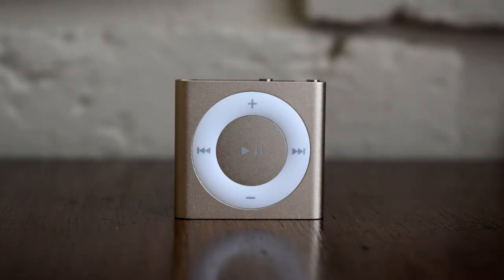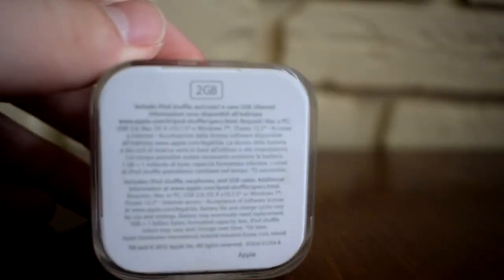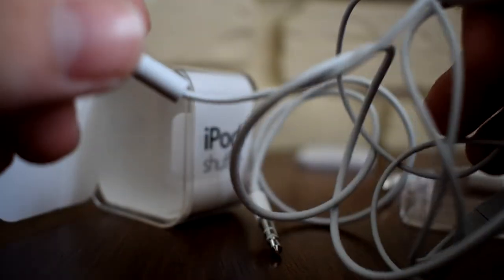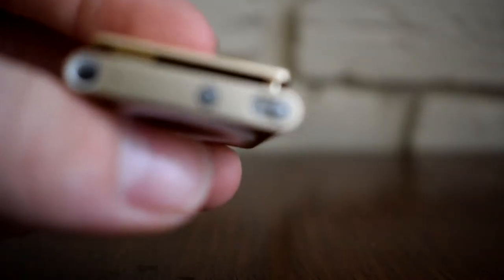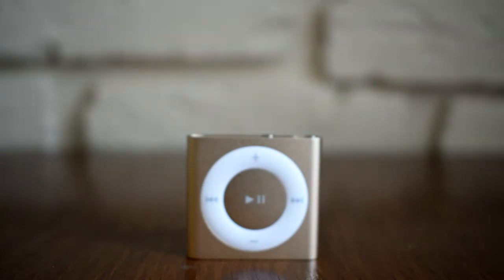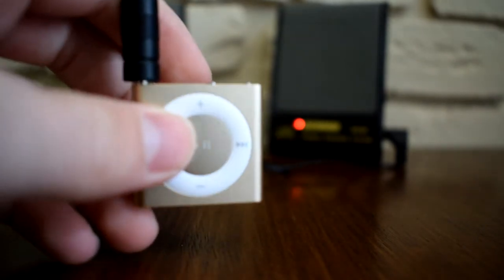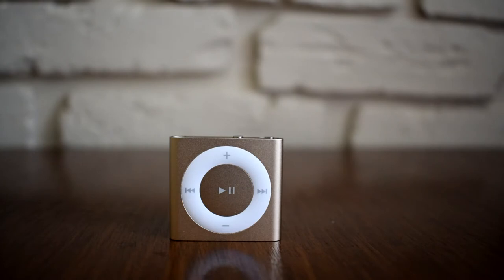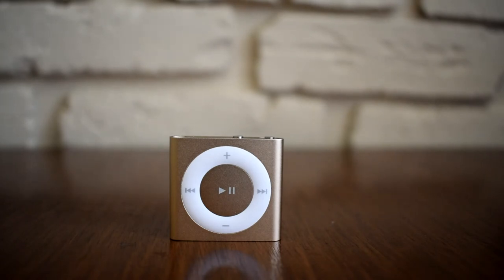5th Generation Ipod Shuffle Review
For this week's video, I decided to do something a little different than normal and give you a review of the gold Ipod Shuffle.

Oh and don't complain about the song, it's a brilliant track.